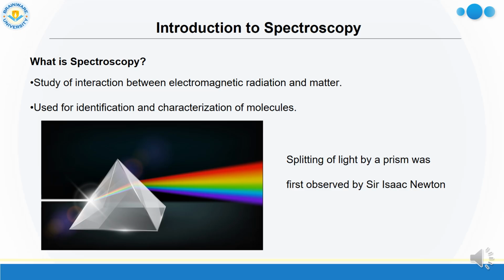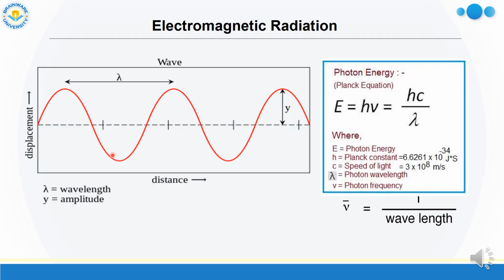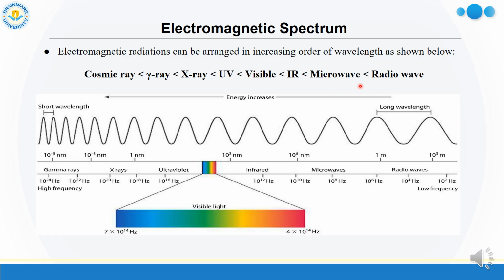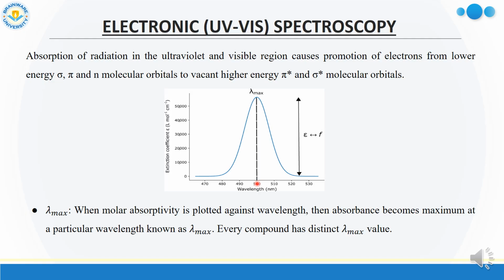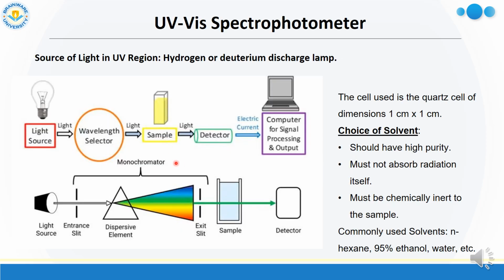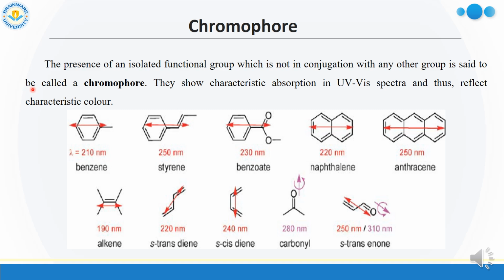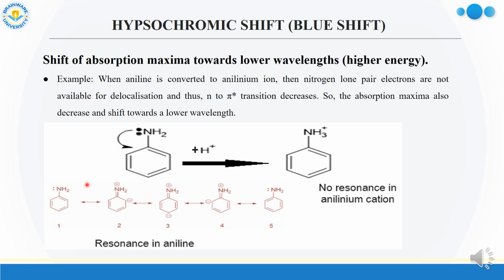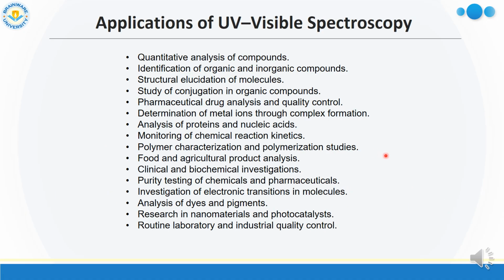Electronic Spectroscopy \\ Engineering Chemistry \\ Dr. Suparna Rudra Hari